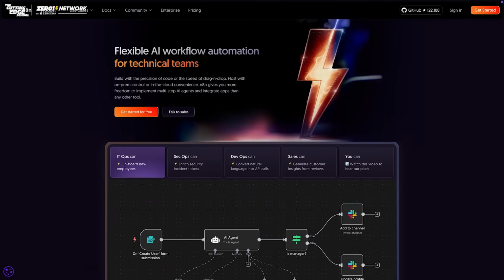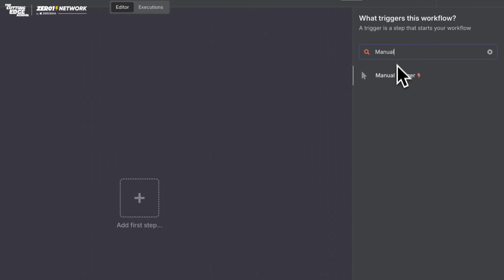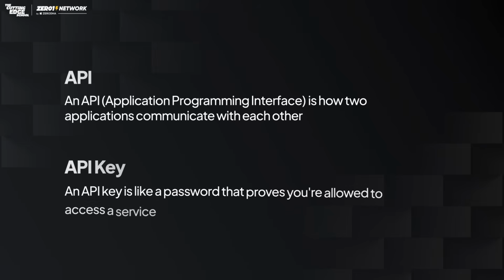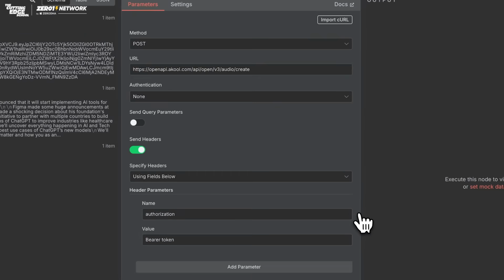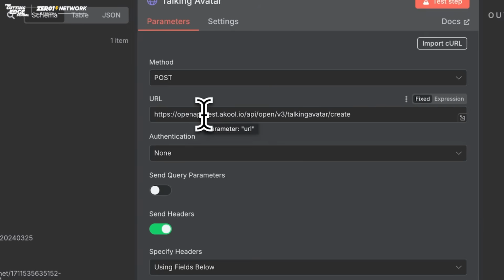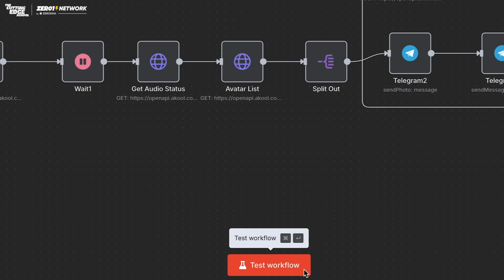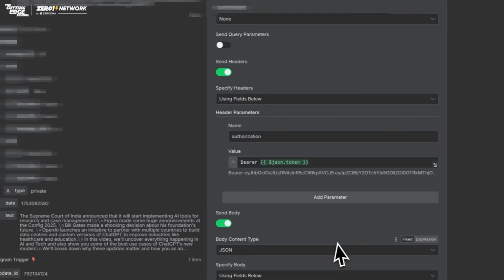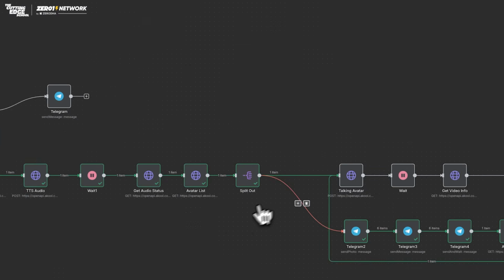N8N Course for Beginners on Agentic AI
In this video, you'll learn how to create AI-powered avatars with Akool’s API and n8n automation.

We’ll show you how to connect Akool to n8n using HTTP requests, trigger workflows from Telegram, and generate personalised videos on the go.

If you're a founder, agency or business owner, this video will help you learn and explore AI Agents, APIs, and automation workflows.

⏰ Timestamps:
00:00 - Introduction
01:08 - Overview
02:38 - What you'll learn
03:08 - Chapter 1: Create Voice from Text
06:42 - Ways to Trigger Workflow
10:58 - Connect with Akool API
18:20 - Chapter 2:  Create Talking Video
24:40 - Chapter 3: Connect Agent with Telegram
34:19 - Ways to Learn these better
34:40 - Outro

Cutting Edge School is one of the best AI Trainings Company that’s trusted by global brands like Microsoft, Intel, Economic Times, OpenAI Academy, Dubai Future Foundation and more.

Ansh Mehra, Ansh Mehra AI, Cutting Edge School, AI Avatars Tutorial, How to use Akool API, n8n HTTP Request node, AI automation workflow, Beginner guide to AI Agents, Create AI Avatars with Akool, AI Agents step by step, Telegram bot automation n8n, AI video generation tutorial, Akool API integration n8n, AI Agent for creators, No-code AI automation, Building AI agents in n8n, Akool avatar video generator, AI avatar creation tutorial